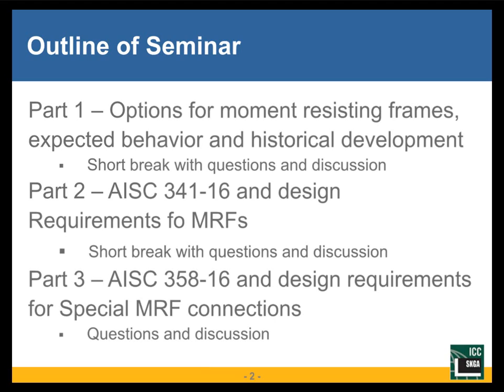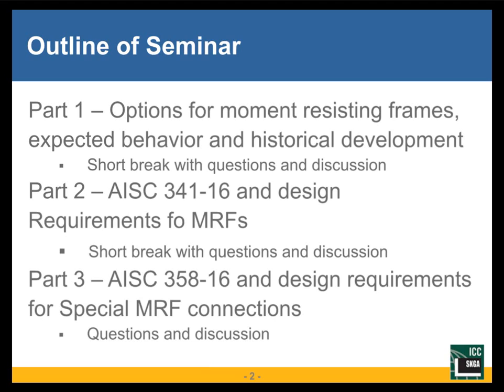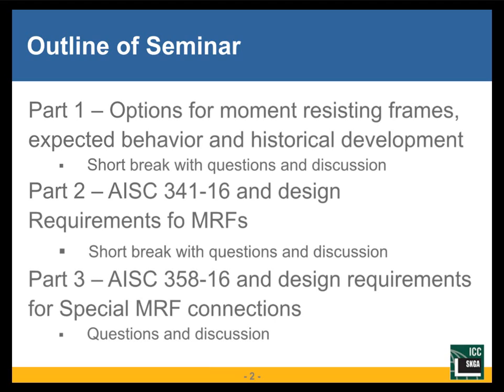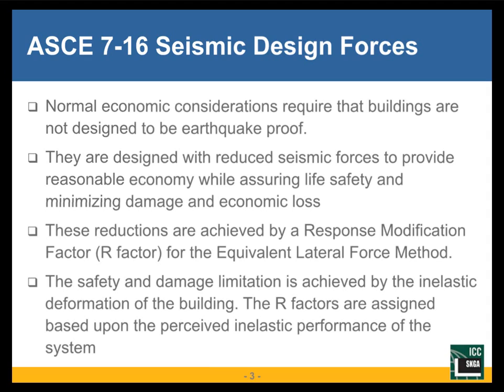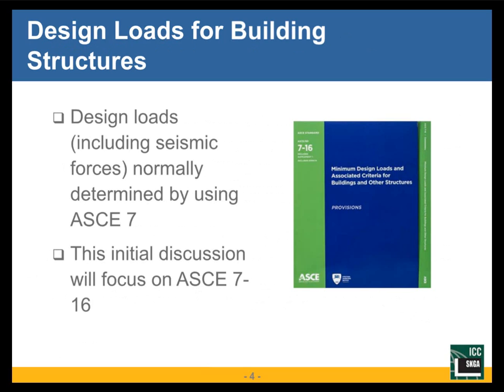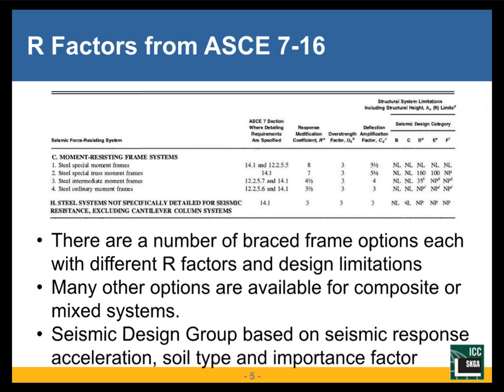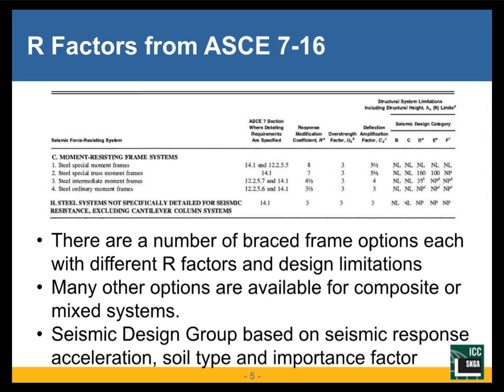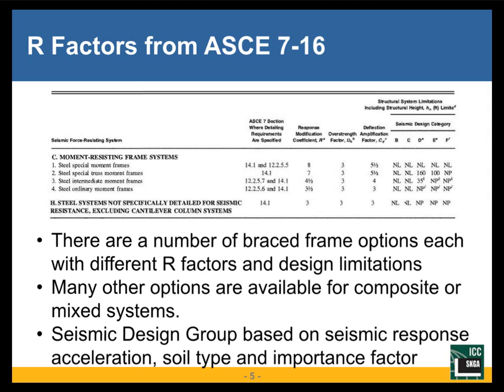Seismic Design and Behavior of Steel Moment Frames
Steel moment frames have been regarded as the ideal structural system for seismic design, since are thought to have reasonable strength and stiffness and excellent inelastic behavior. This provides a very open structure which offers many architectural advantages. They have extremely good structural behavior and engineers still hold the system in high regard, but there have been some surprises in past performance resulting in increasing complexity in their design. This webinar discusses the seismic behavior of steel moment frames and will review design provisions for achieving good performance of Ordinary, Intermediate or Special Steel Moment Resisting Frames. The design forces and basic design requirements are established in ASCE 7-16, and these are reviewed and discussed. To use ASCE 7 design forces capacity based design requirements are needed and they are included in AISC Strandards 341-16 and 358-16. The requirements of these standards are summarized and the design options for steel moment resisting frames are reviewed. The discussion includes some perspective of the historical development of the various options are included since this leads to insight of retrofit and rehabilitation requirements for existing systems.